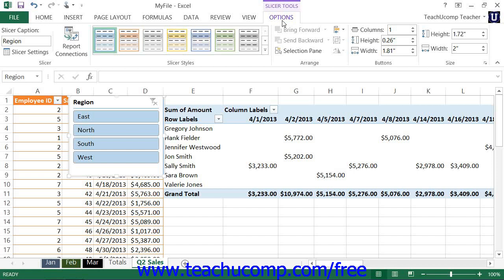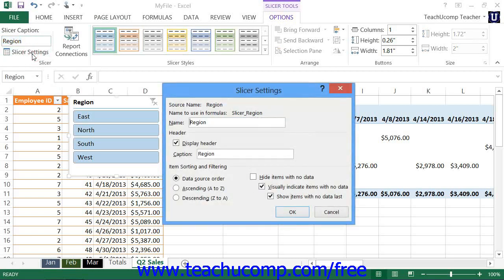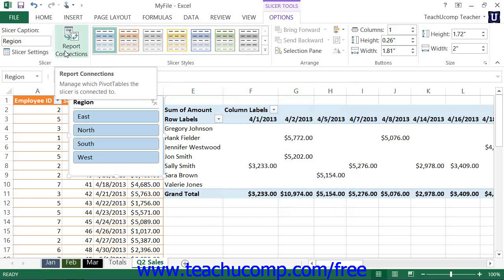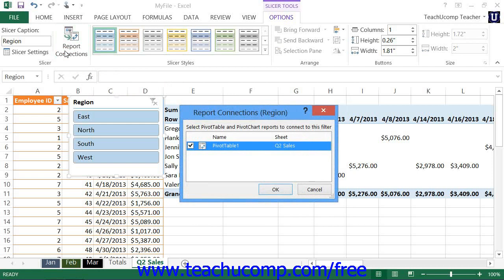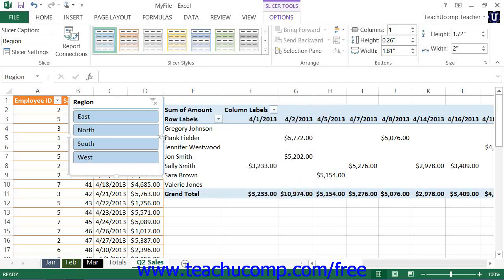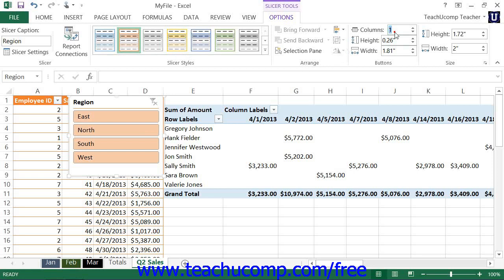Excel 2013 Modifying Slicers Microsoft Training Lesson 35.2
Learn how to modify slicers in Microsoft Excel A clip from Mastering Excel Made Easy v. 2010. - the most comprehensive Excel tutorial available. Visit us today!